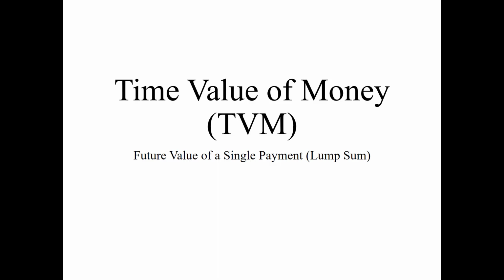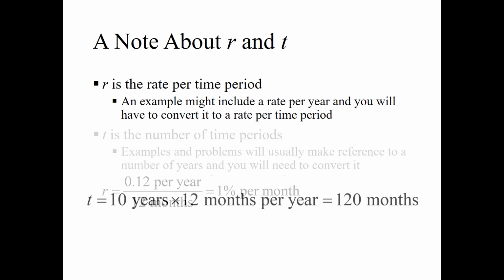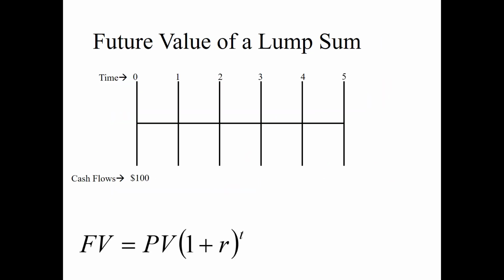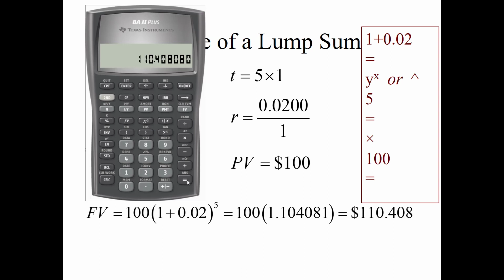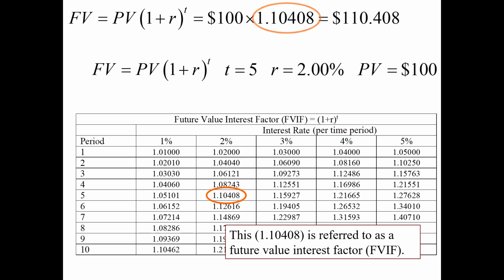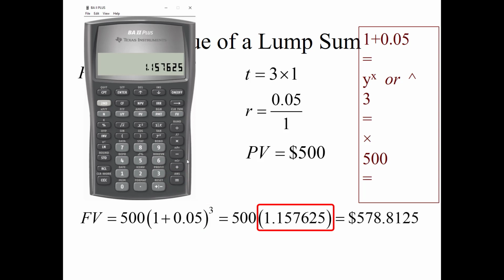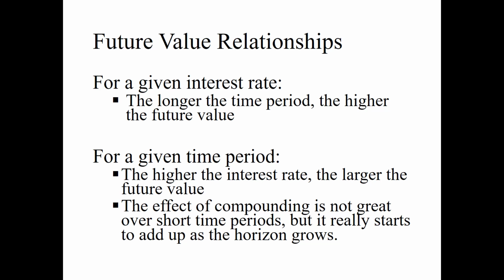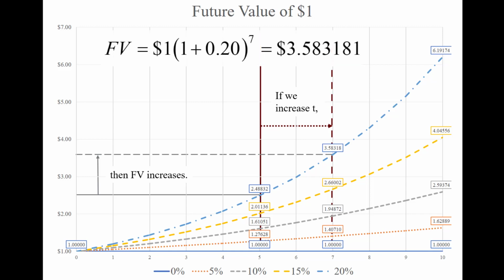TVM Future Value of a Single Payment using the Formula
This video shows how to calculate the future value of a single, lump sum payment made today.  It also shows a present value future table and a graph that discusses the impacts of compounding frequency and interest rates have on future values.